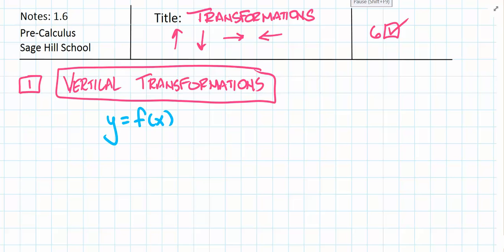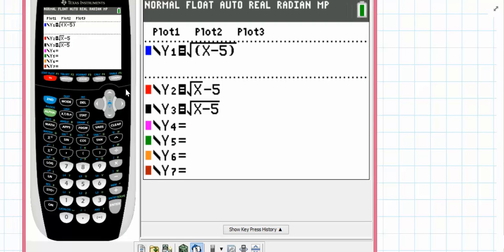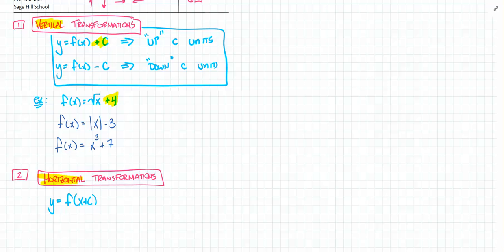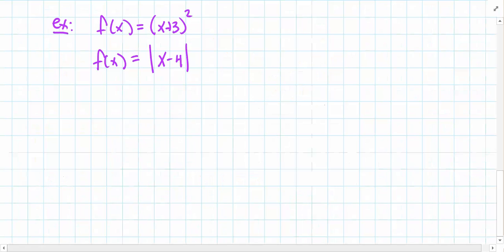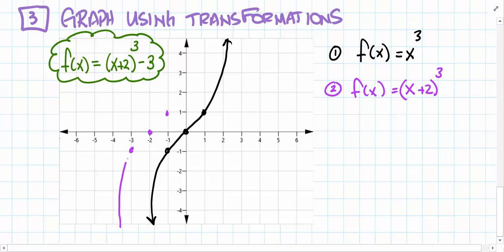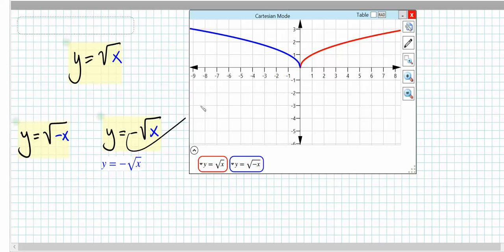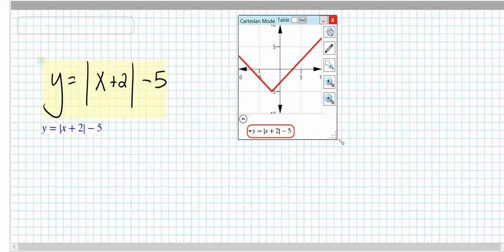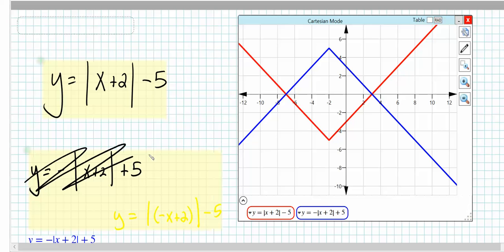1 6 Transformations